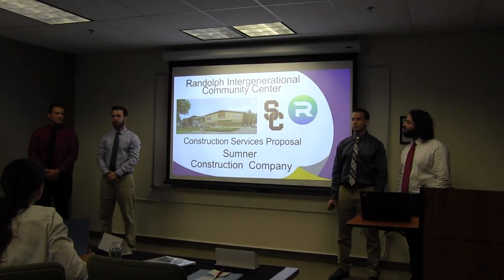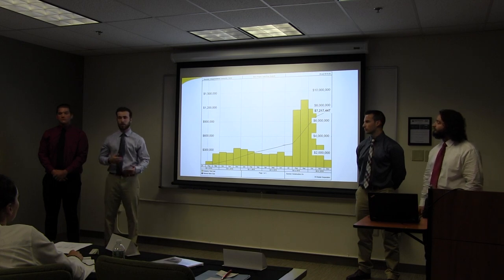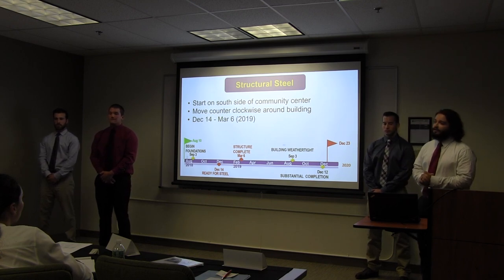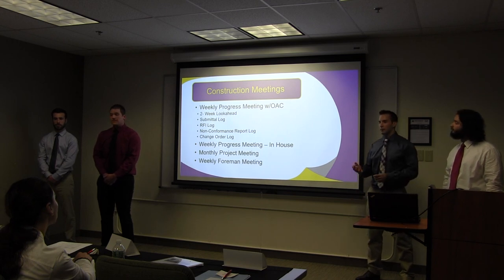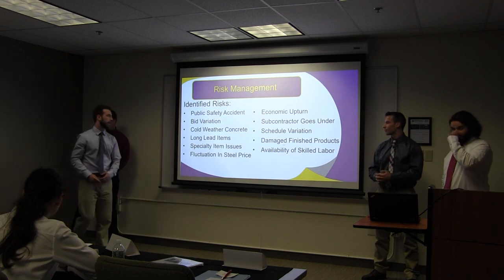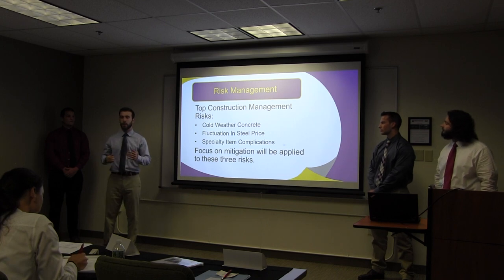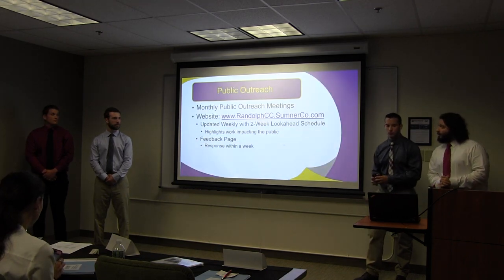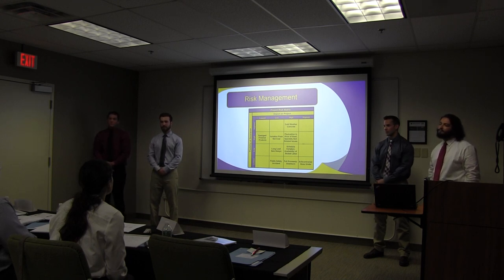CM Student 3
2018 Wentworth Construction Management Senior Capstone Presentation